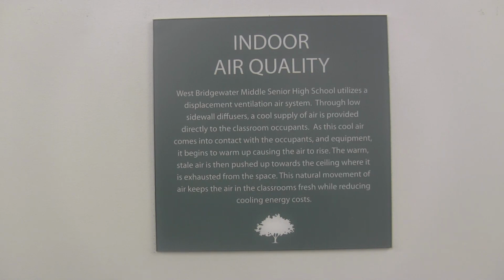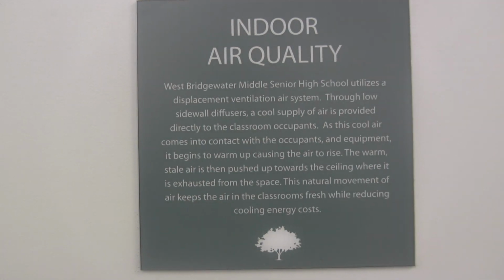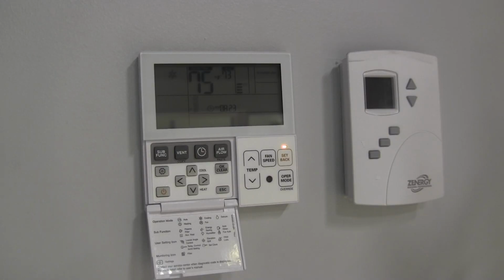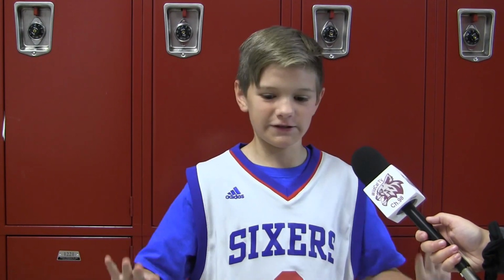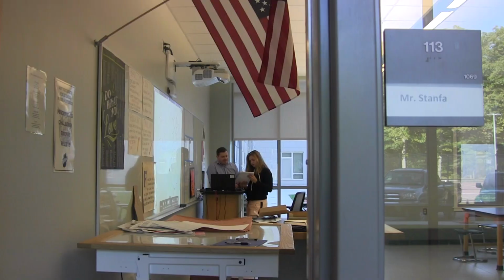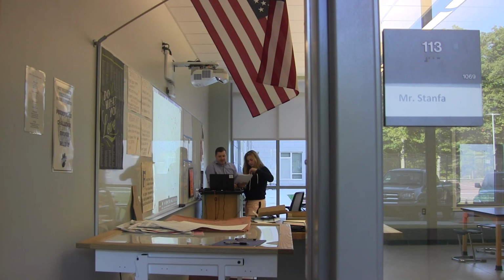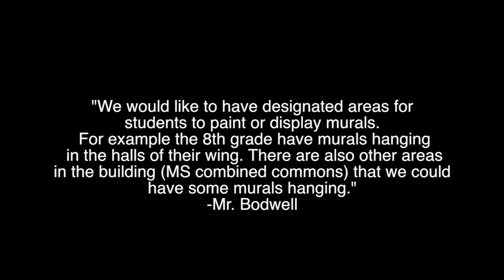Wildcat news Episode 1702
Produced by Broadcast Journalism students at West Bridgewater Middle Senior High School. In this episode, we cover the HVAC system in the school, our school store, the Wildcat Den, the lack of personalization in the school, and an interview with a new staff member.